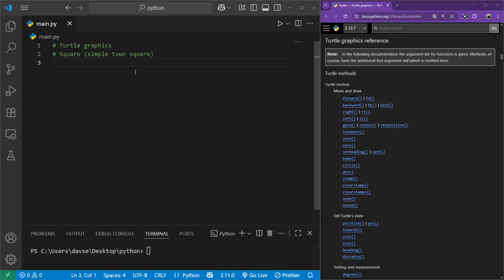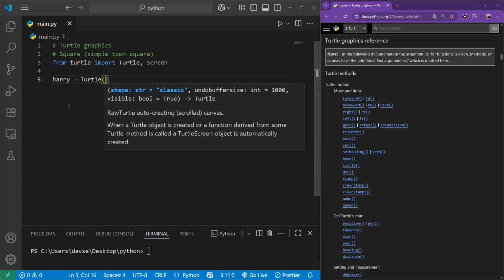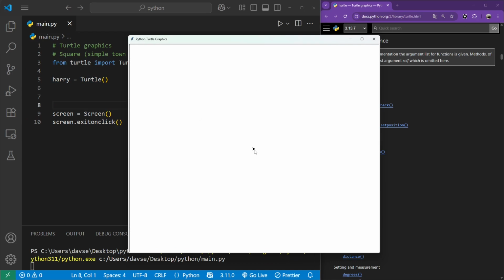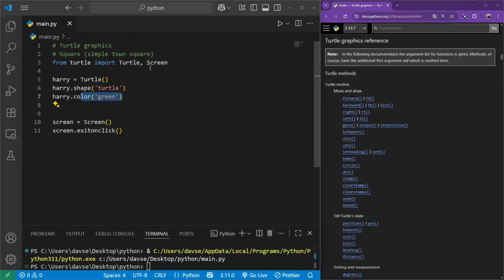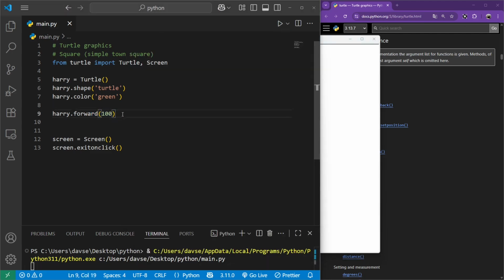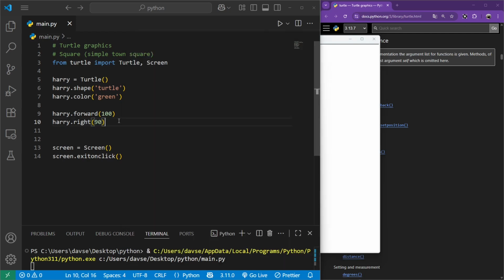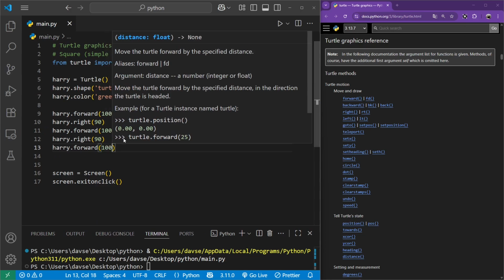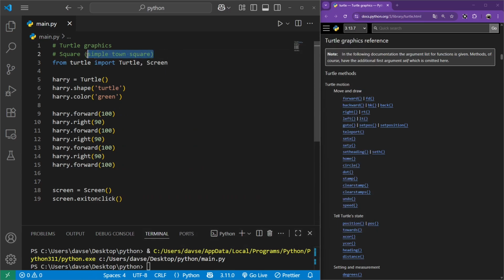6. Python and Turtle Graphics - Create square without cycle